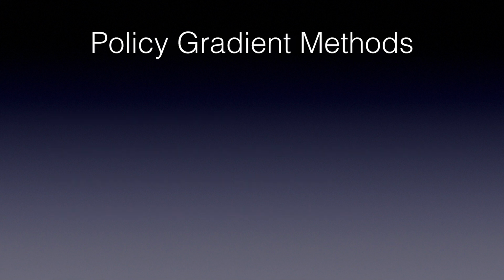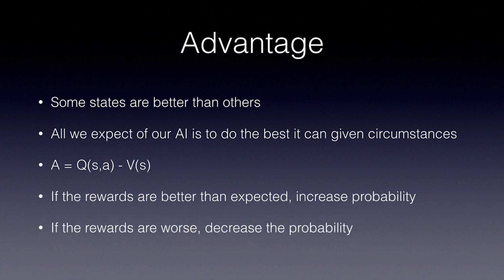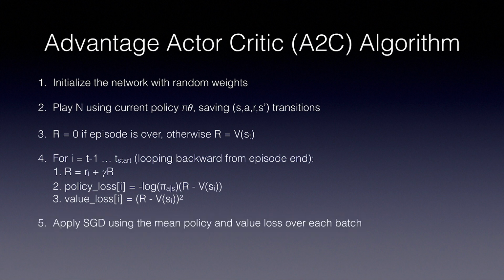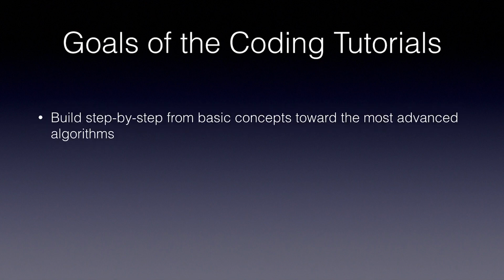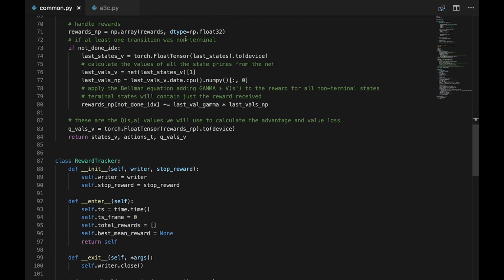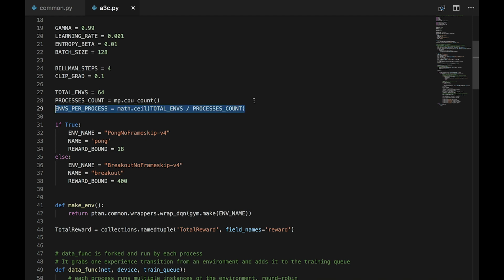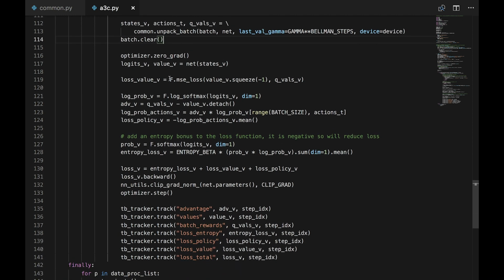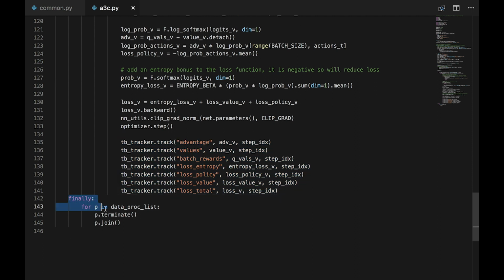Actor Critic (A3C) Tutorial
Take your reinforcement learning skills to the next level with the Asynchronous Advantage Actor Critic architecture!